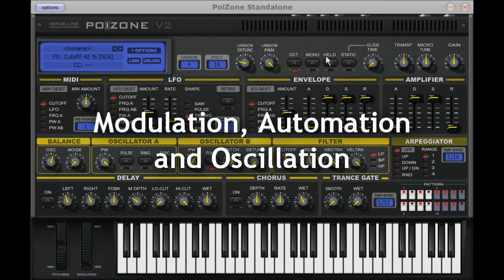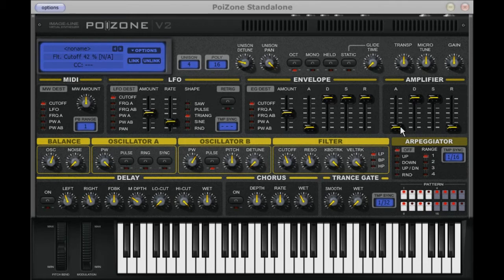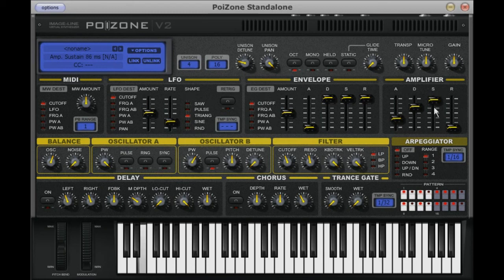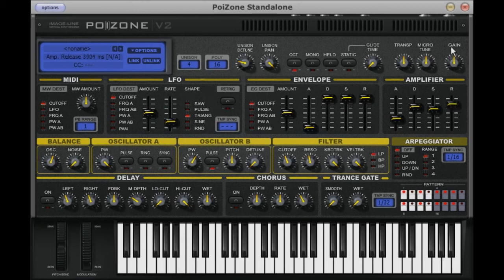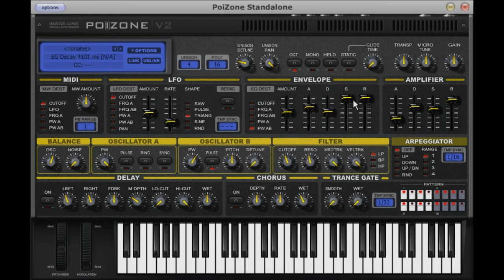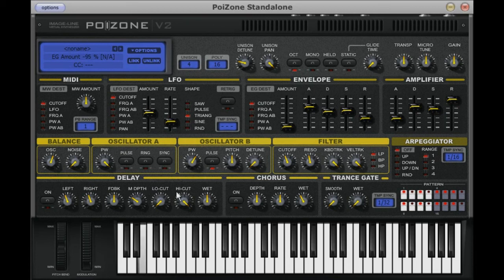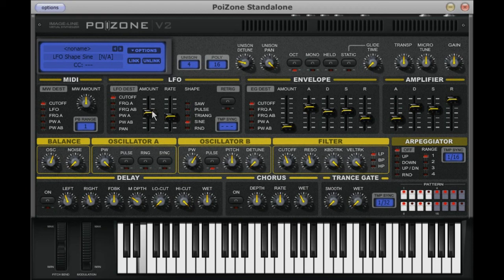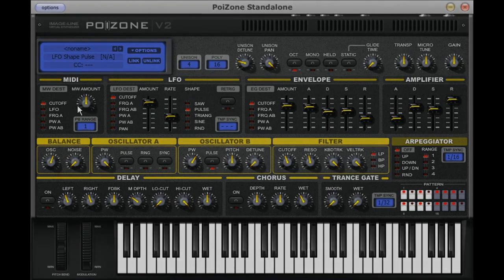Poizone - Modulation, Automation & Oscillation